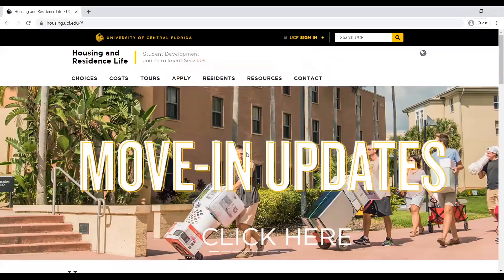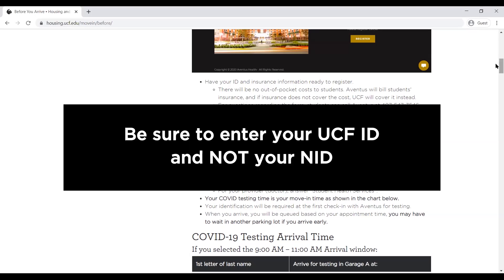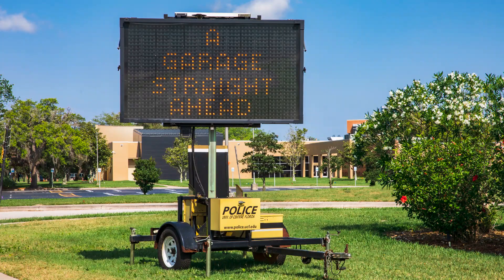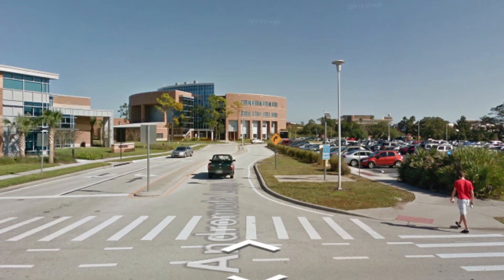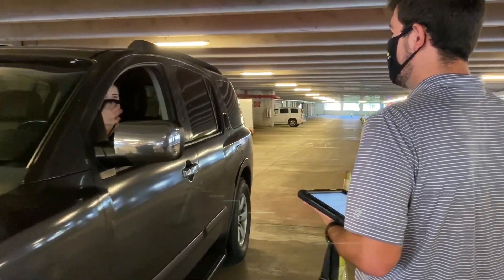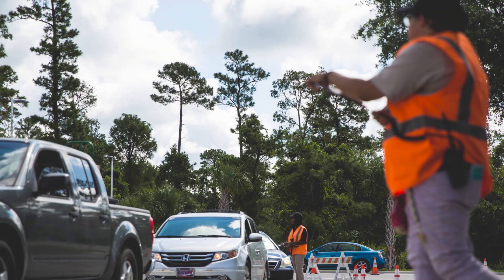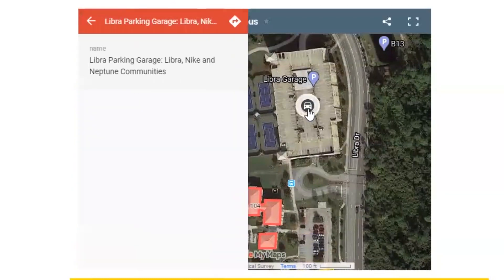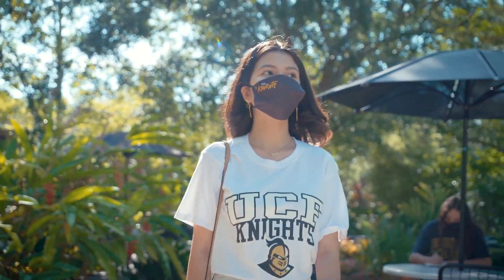Fall 2020 Move-in Walk Through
What you need to know for Fall 2020 COVID-19 testing and move-in!